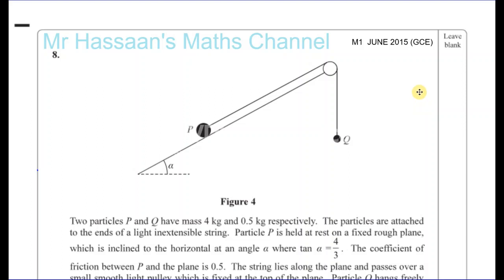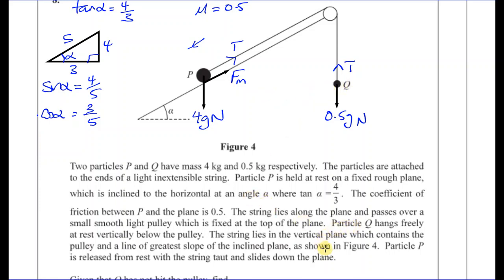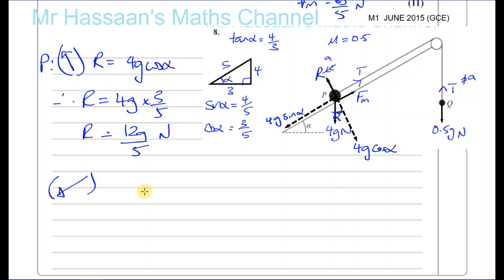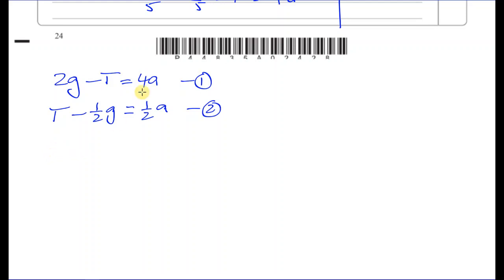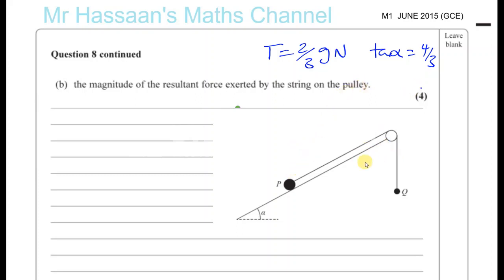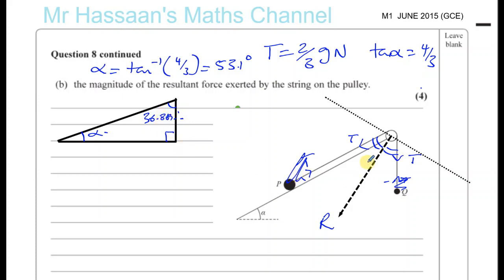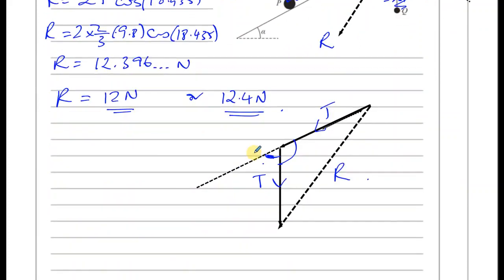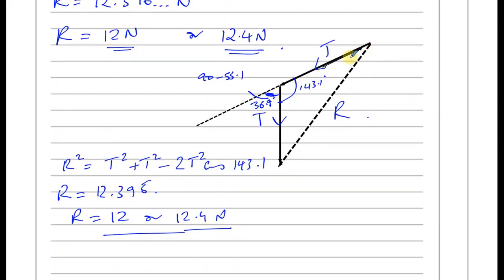Edexcel (6677/01) M1 GCE June 2015 Q8 Connected Particles, Inclined Planes